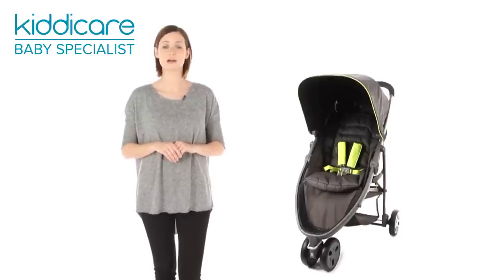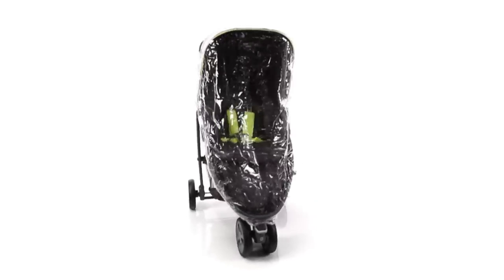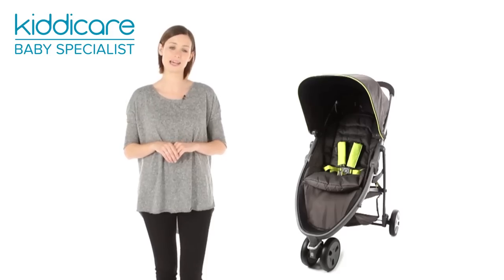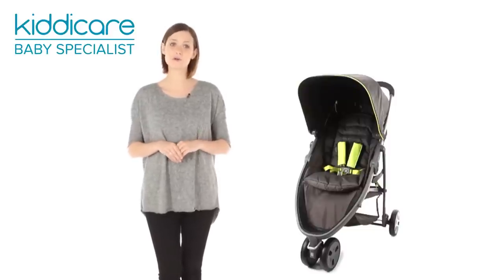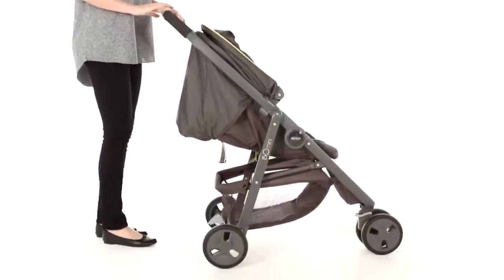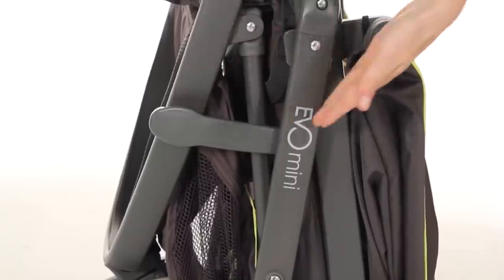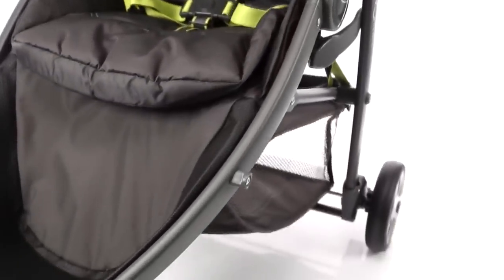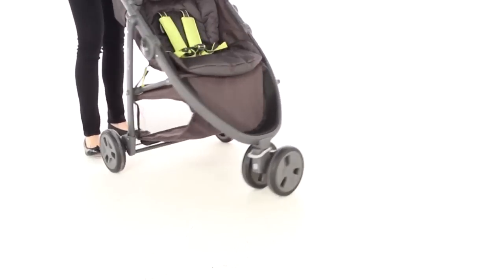Graco Evo Mini Pushchair Kiddicare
View this video featuring the Graco Evo Mini Pushchair - Graphite product and shop other similar products on Kiddicare.com. - Products featured in the video: 1 Graco Evo Mini Pushchair - Graphite
The Graco Evo Mini Pushchair is a sporty and stylish 3-wheeler with an ultra light weight and one hand compact fold. Complete with raincover and easy-access large shopping basket its thoughtfully designed for safe comfy and convenient travels from day one.

ABOUT ME
Forward facing pushchair
Multi-position seat recline
Lockable front swivel removable wheels
Lightweight chassis
Single handed compact fold with automatic lock
Spacious shopping basket
Hood & raincover
Folded dimensions 79 x 48 x 22cm lightweight 6.2kg

Suitable from birth to 15kg (approx. 3 years) the Graco Evo Mini is a sleek sporty pushchair with striking good looks.

Featuring a multi position seat recline for little ones comfort it can be easily and compactly folded using just one hand and boasts an automatic lock to keep it firmly closed for easy transportation. Its lightweight chassis makes it even easier to take on a bus train or up a flight of stairs.

The Graco Evo mini features a swivel front wheel for easy manoeuvrability which can be locked into position on rougher terrain.

Raincover
2 year guarantee
Kiddicare price match guarantee